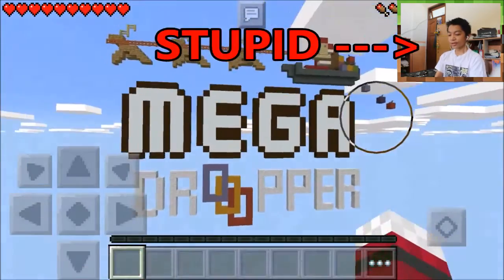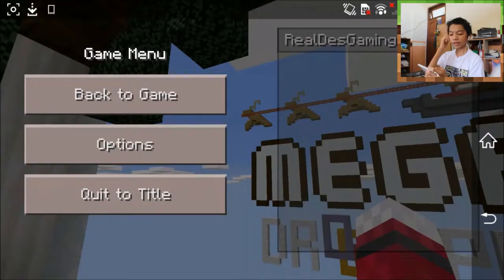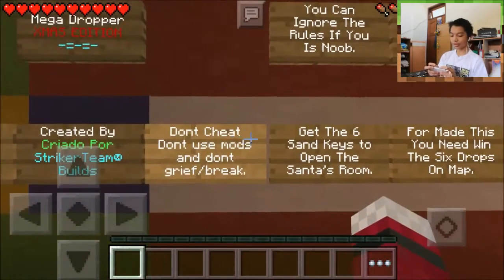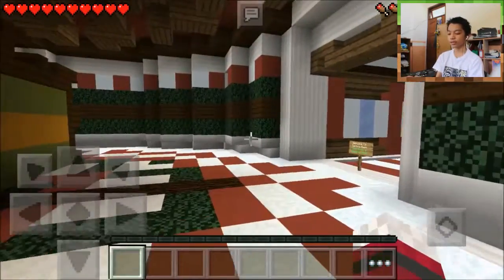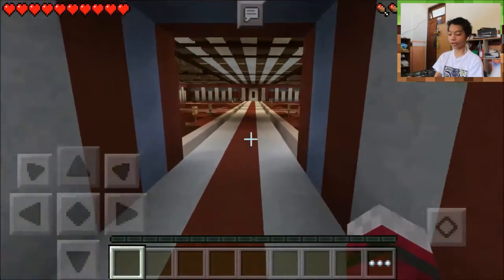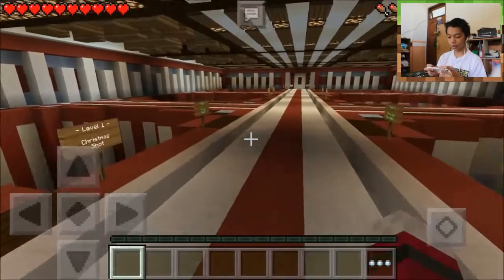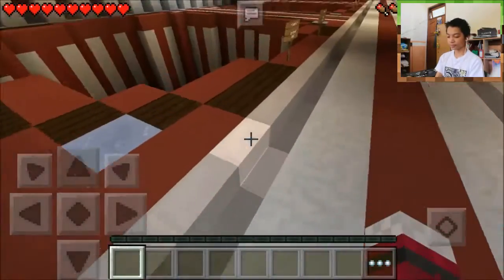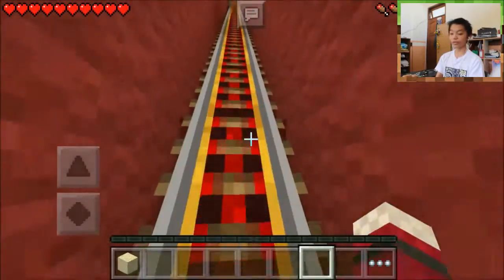[MCPE] - SANTA HAATEESS MEE!!! - Mega Dropper Christmas Edition w/ Facecam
WHY DO YOU HATE ME SANTAA???

Support me

Also= Copyright Notice: My Thumbnails, Channel Art, and Profile Picture is created be me, and my self! if you take any of my graphics and/or use it without my permission, Will result me Reporting/Copyrighting your channel!! You Have been WARNED